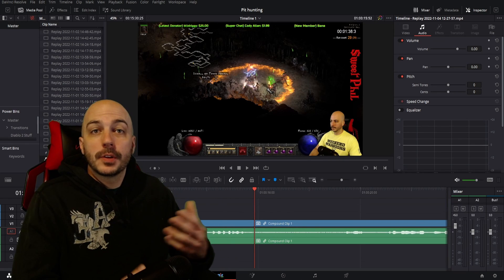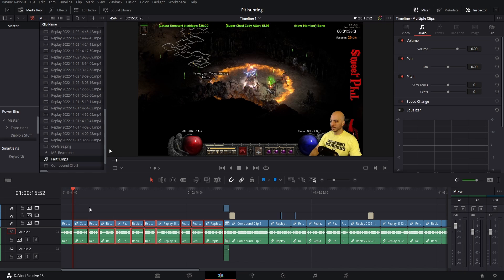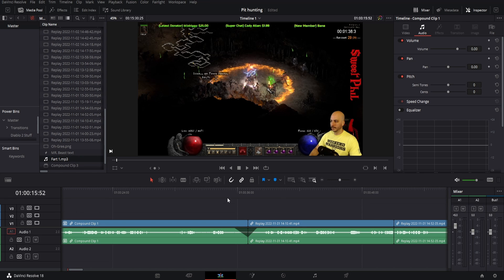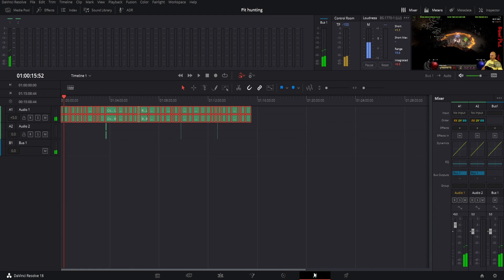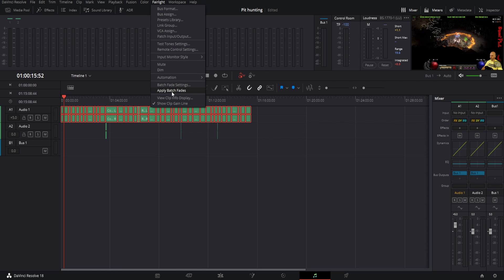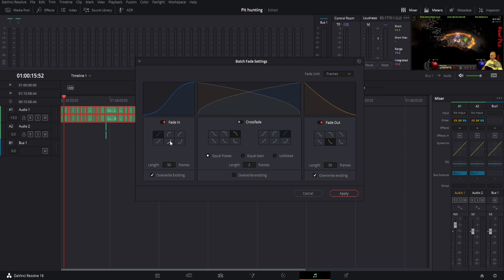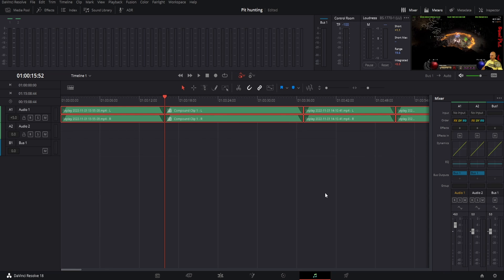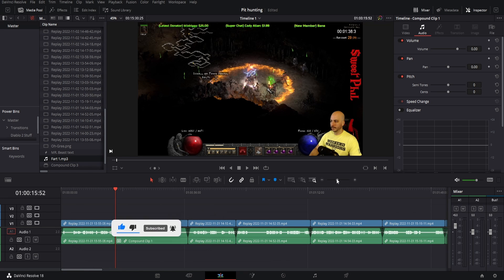How To Fade All Clips at Once, Batch Fade - Davinci Resolve